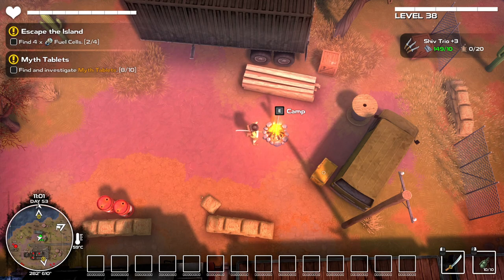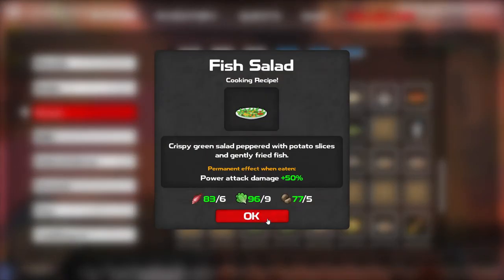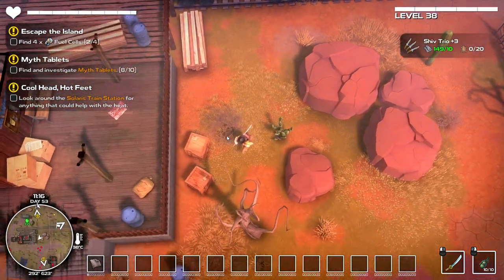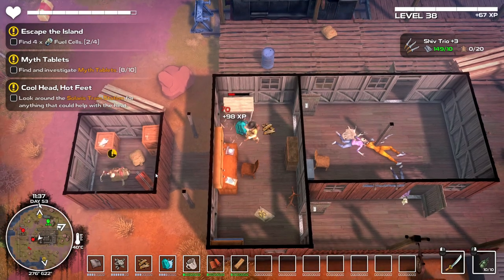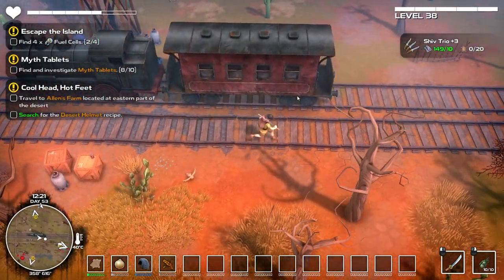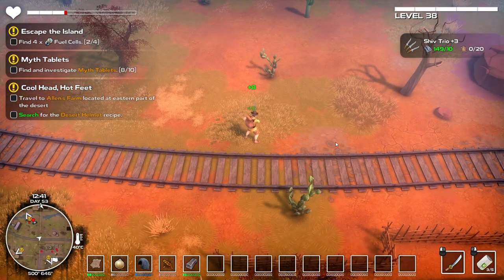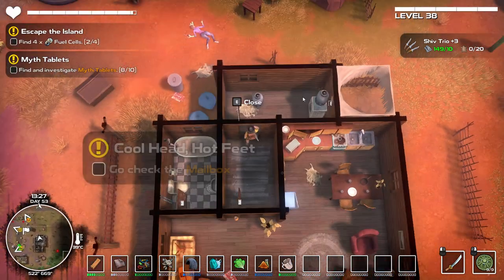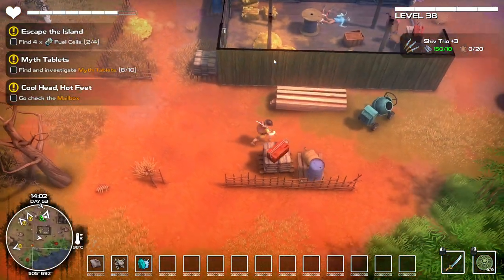Dysmantle gameplay - Solaris map unlocked - Cool Head Cool Feet - Boss Fight The Crown - Steakhouse